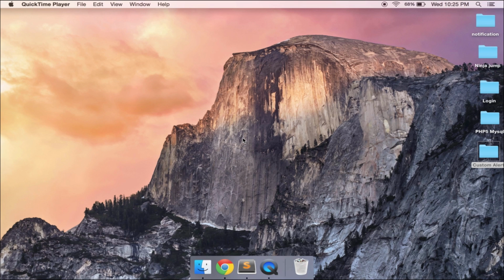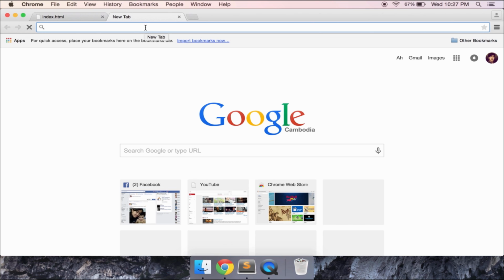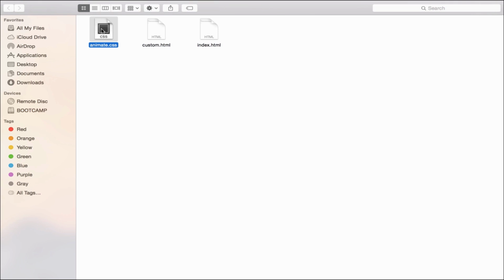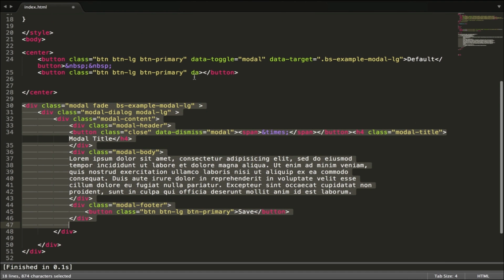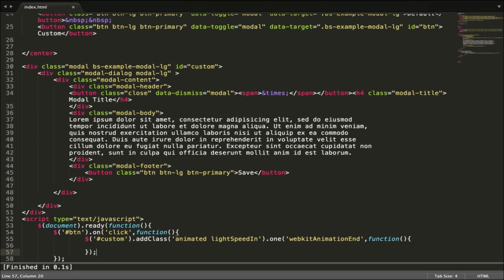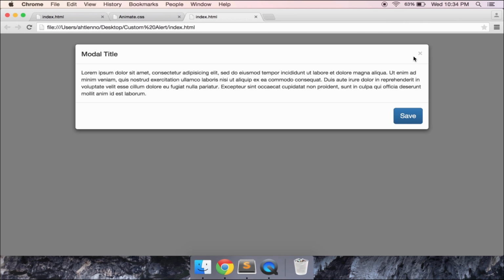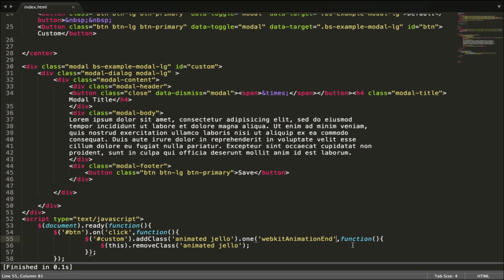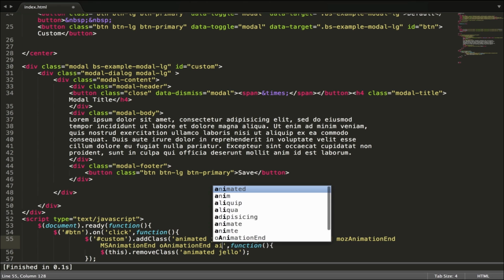Jquery - HTML5 - Custom Alert Message In Bootstrap Responsive With Many Style Effects -